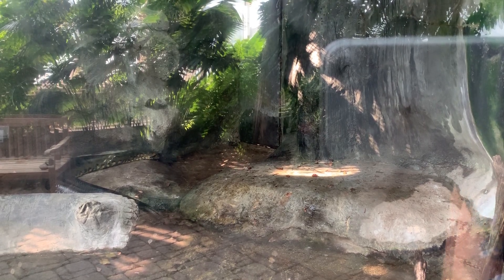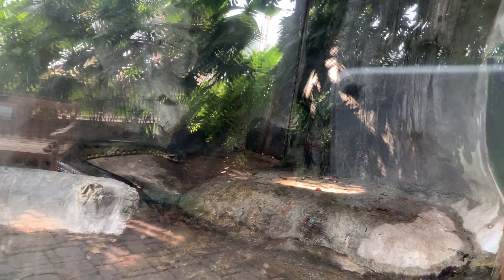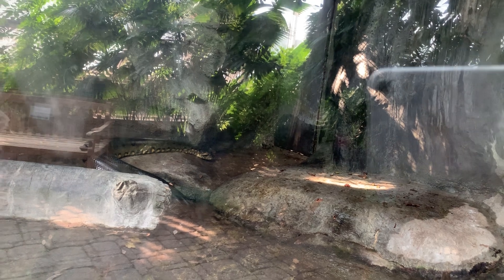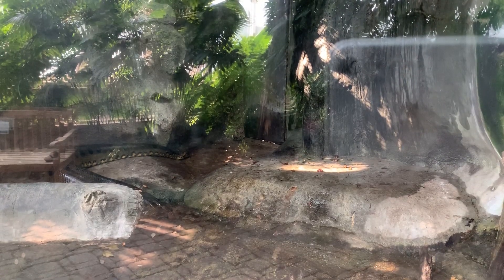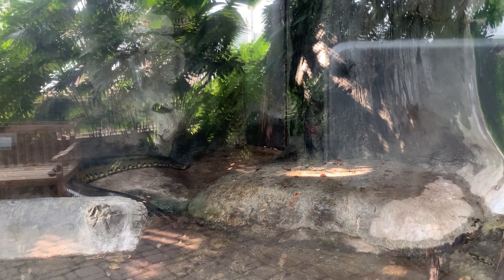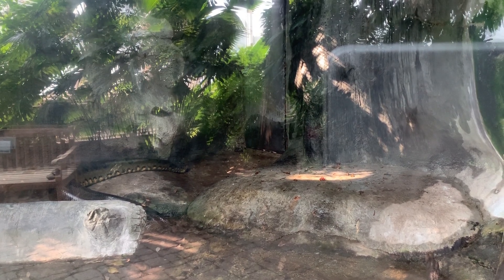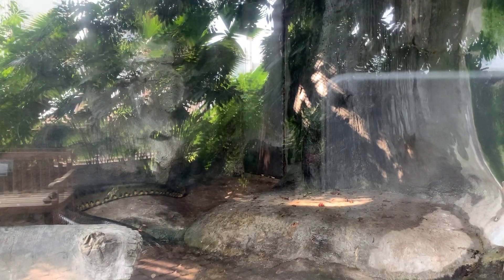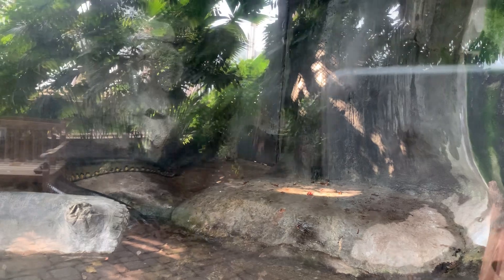Como Live: All About Green Anacondas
Learn more about Xena, the green anaconda in our Tropical Encounters rainforest exhibit.